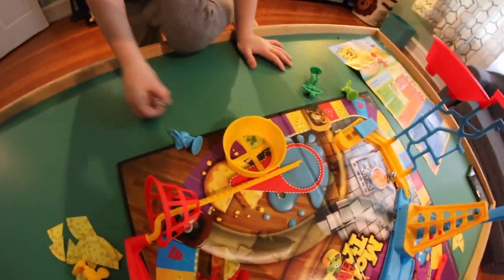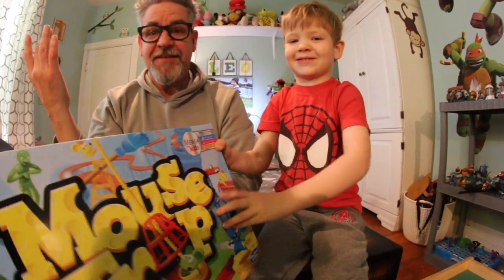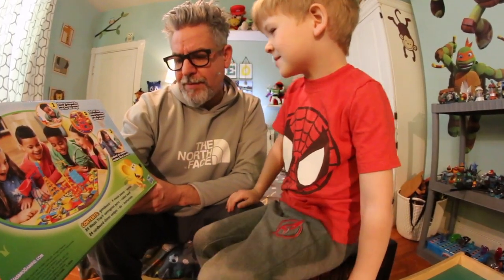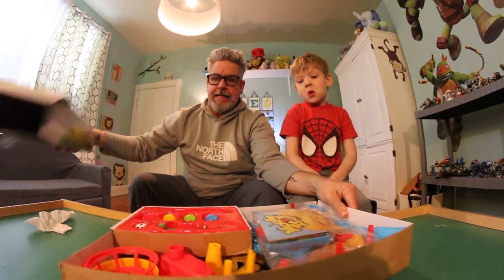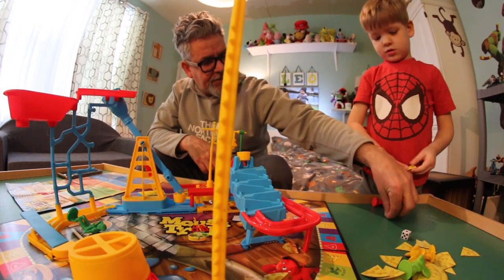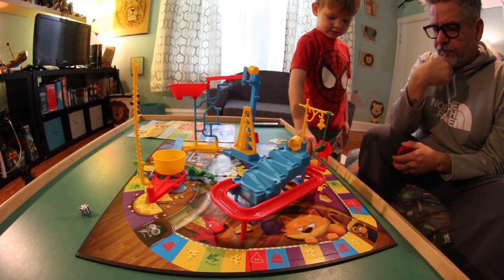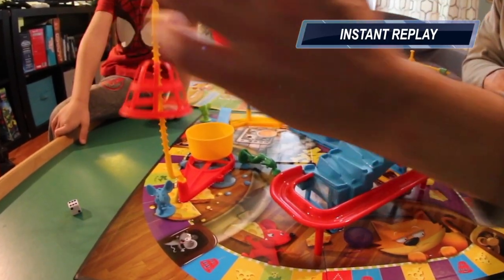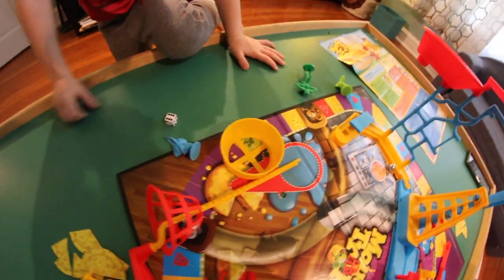FOILED AGAIN BY HASBRO - Defective Mouse Trap Game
Why Hasbro? Why?